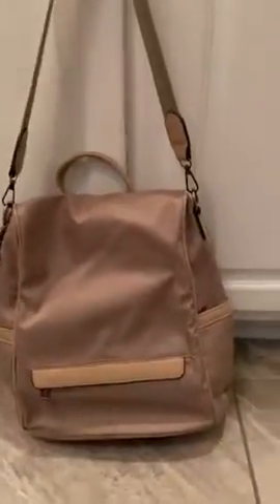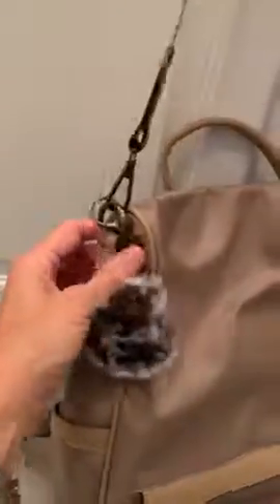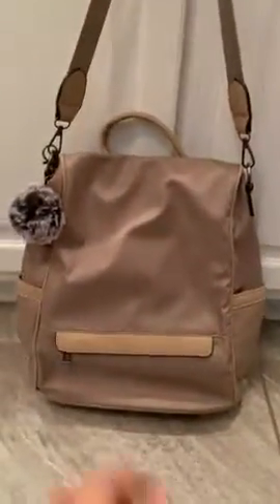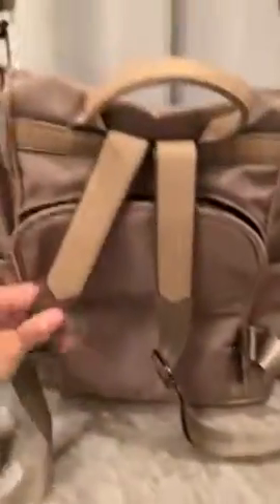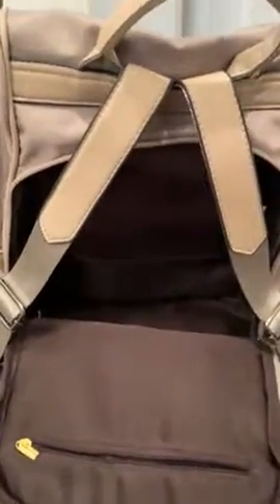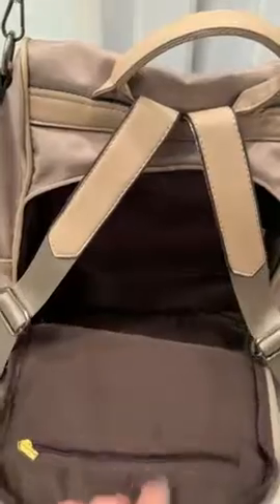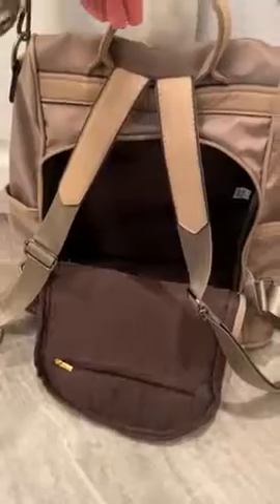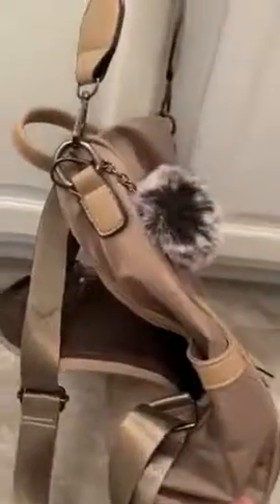Backpack Purse for Women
ANTI-THEFT: This mid-size backpack purses made of nylon fabric materials, with Soft Durable PU leather patchwork, creative back zipper design with anti theft function to protect your belongings.
INTERNAL LARGE CAPACITY - Backpack for women features 1 main zipper compartment with 1 interior zipper pocket and 2 interior slot pockets, 2 side pockets, 1 front zipper pockets Multi-pockets could fit your 9.7" iPad Pro, tablet or a laptop 10" and under, cell phone, umbrella, water bottle, house keys and other tiny items.
DIMENSION&WEIGHT - Purse backpacks size: 13.78" x 5.90"x 14.96"(LxWxH), Weight: 1.6 pounds.lightweight for you to carry.
DESIGNER BAG - You can carry it as a single-shoulder bag or backpack as there is a removable short shoulder strap. Waterproof backpack keeps your items from not easily getting wet and gives good protection for your essentials.
Offers convenient after-sales service: we encourage our customers to contact our customer service, we will reply in a business day and do our best to service you.